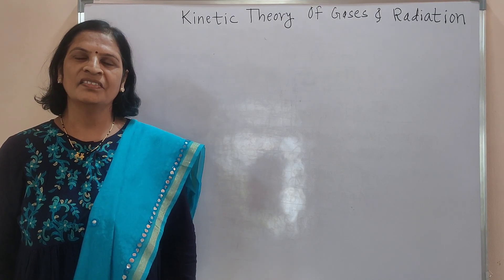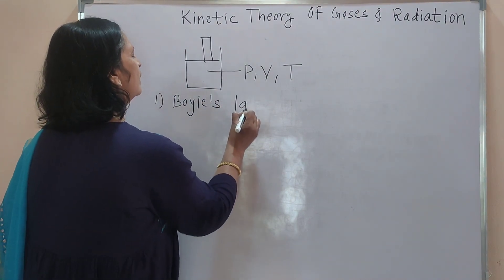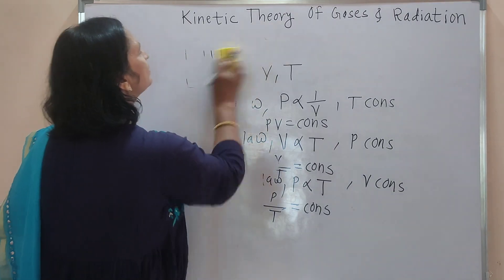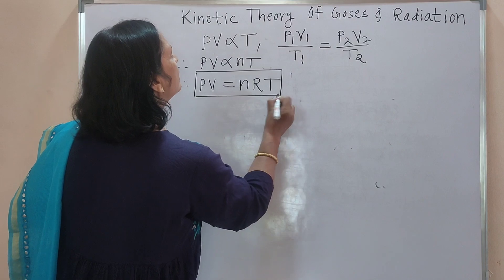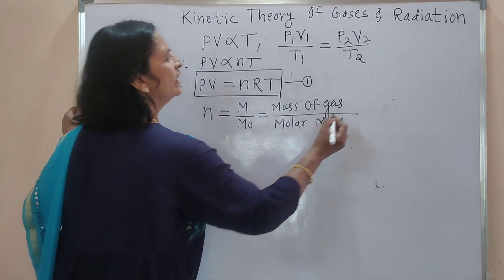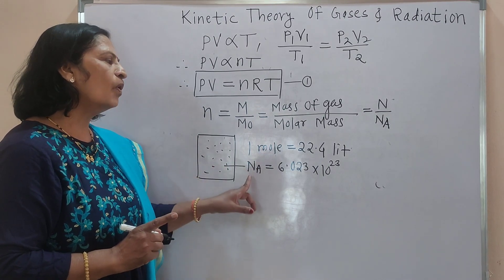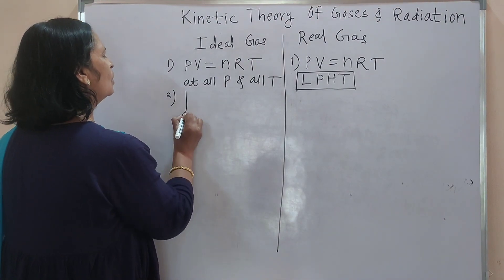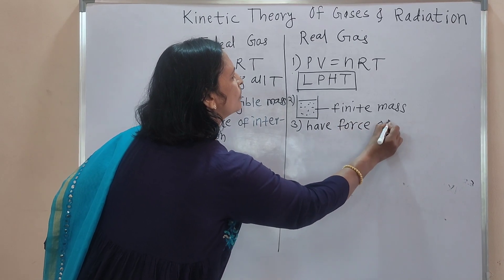Kinetic Theory Of Gases And Radiation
This is my first video based on a topic kinetic theory of gases and radiation. In this video I have explained the ideal gas equation, difference between ideal gas and real gas and the concept of mean free path.

Please share your reviews and suggestions in the comments section, also let me know what topic would you like to learn about in my next video.

Happy Learning!